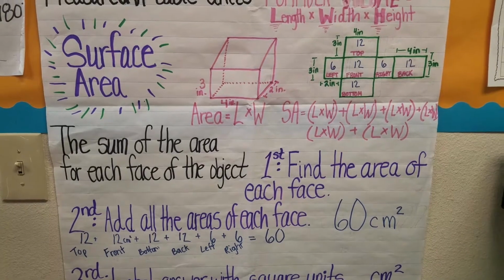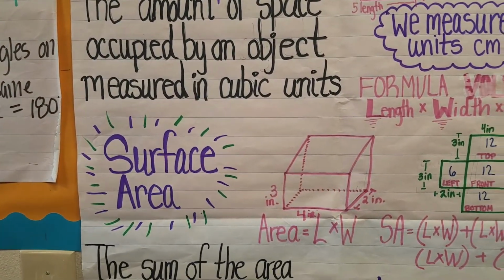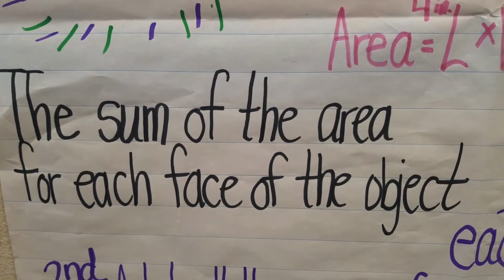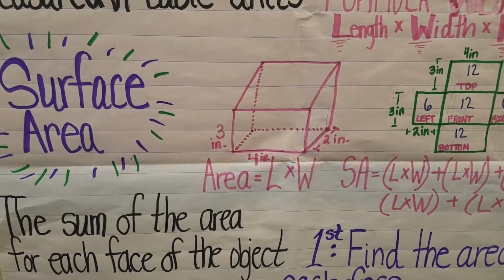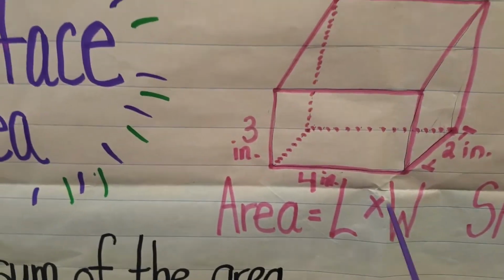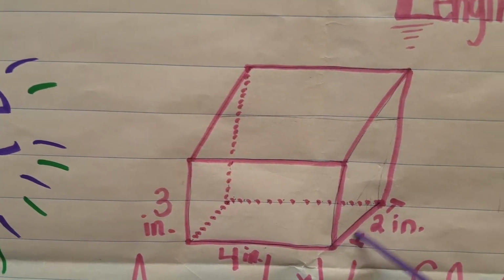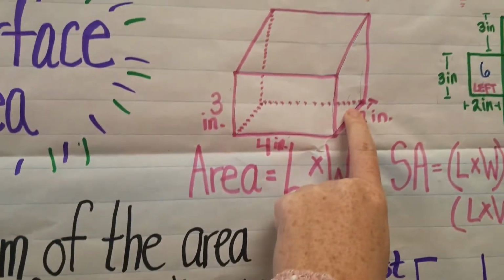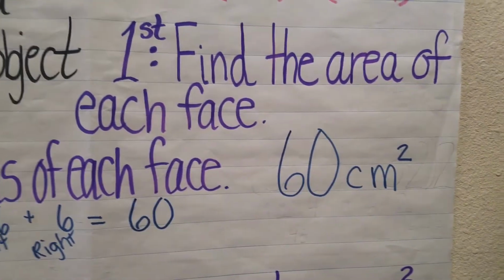Surface area 15.3